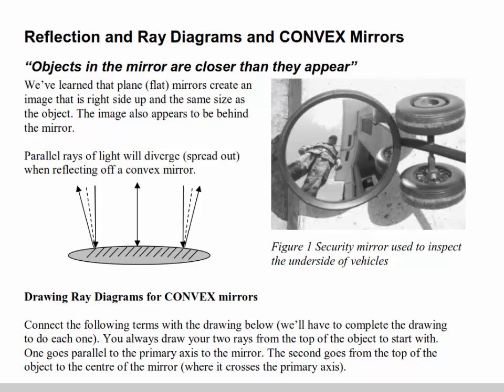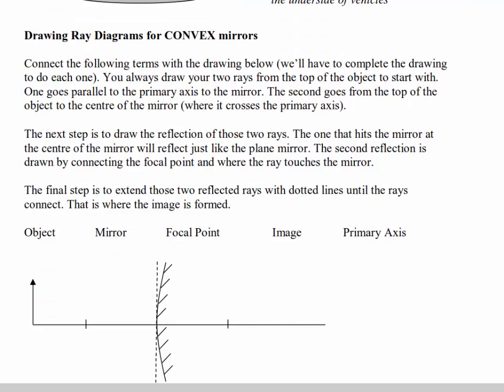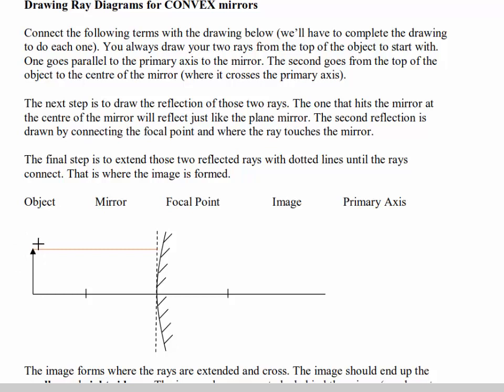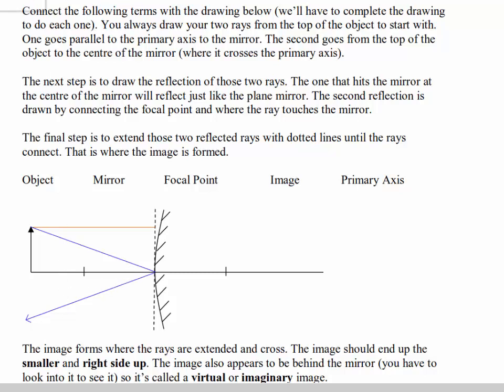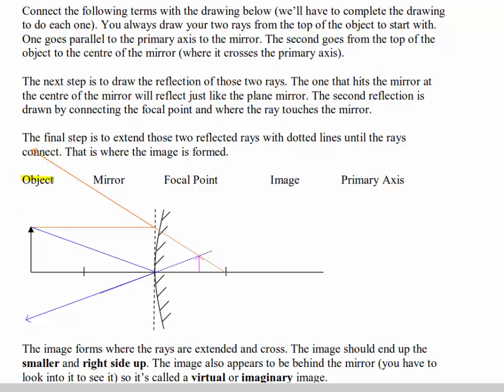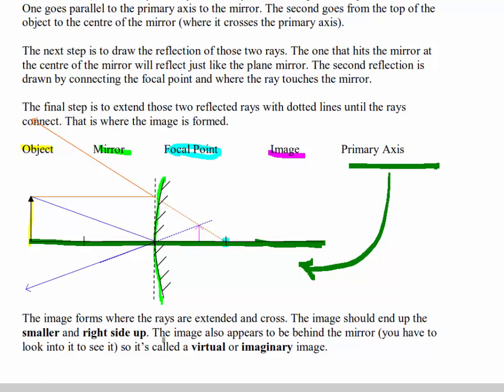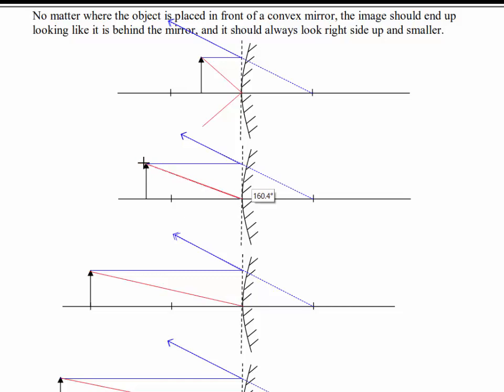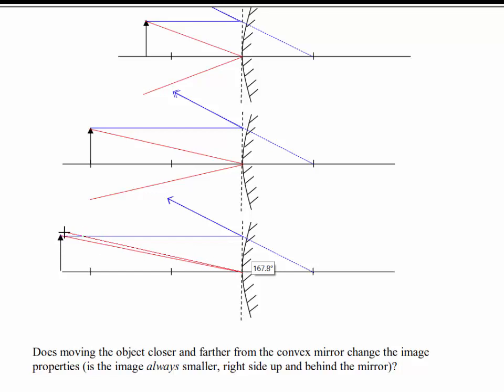Convex mirror and ray diagrams - tdphysics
A tutorial video that explains how ray diagrams predict what an image looks like in a convex mirror (it looks smaller and right side up).